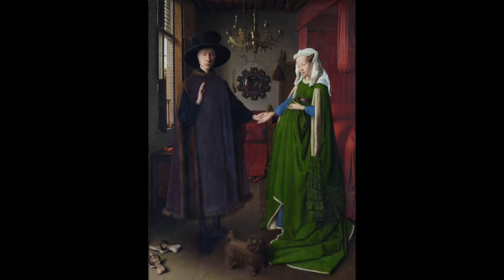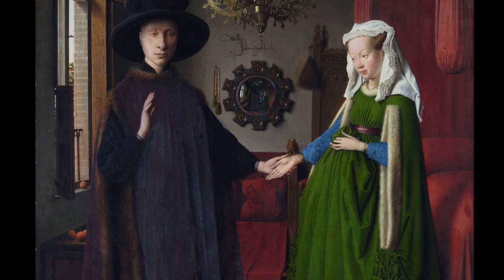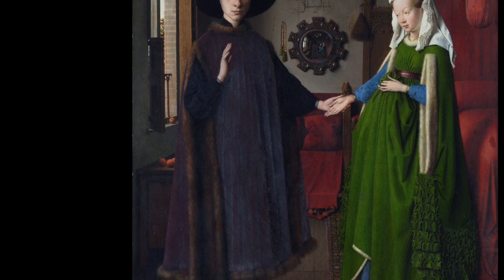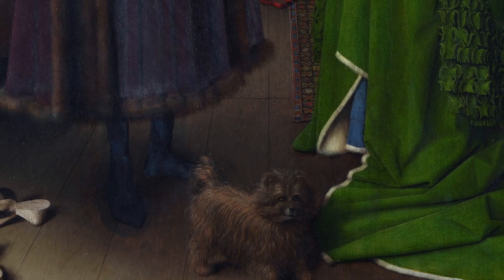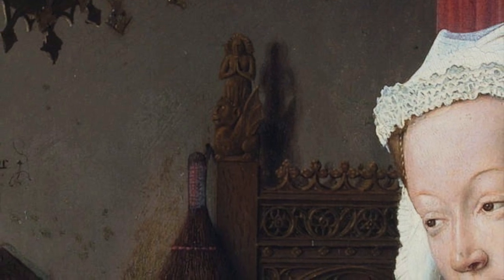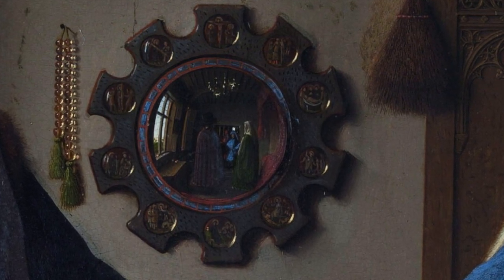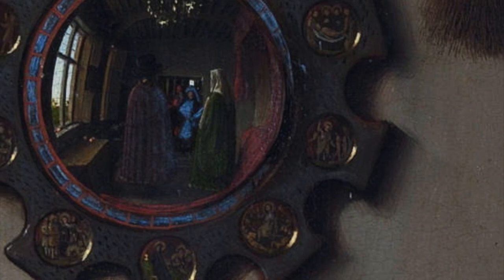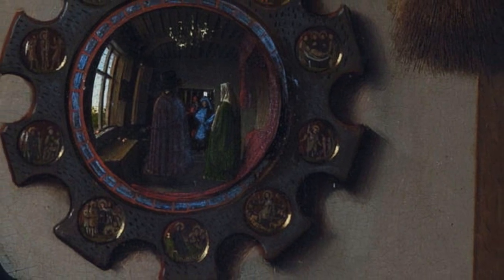The Arnolfini Portrait, By Jan van Eyck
A close look at one of the most beautiful paintings in the world. It is filled with tantalising details that may, or may not, give us clues about the lives and times of this lovely couple. I will show you the painting and tell you the various theories about its meaning. And of course address the most important question: is she pregnant?